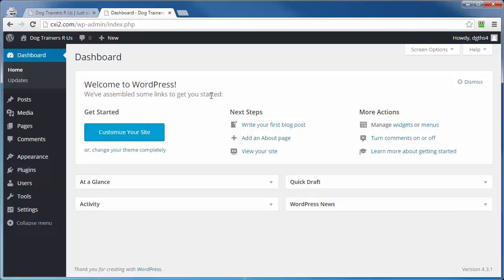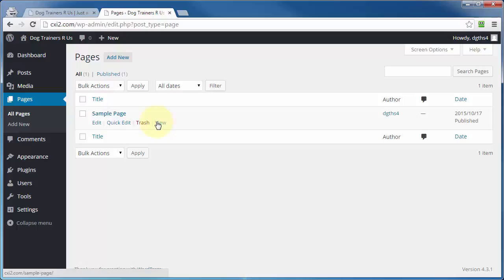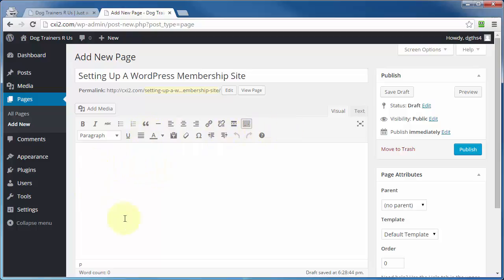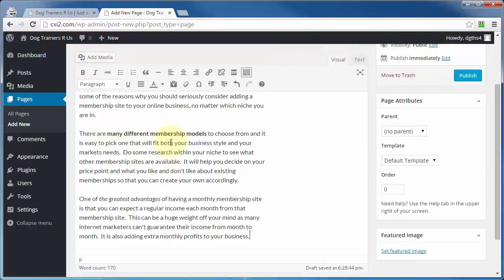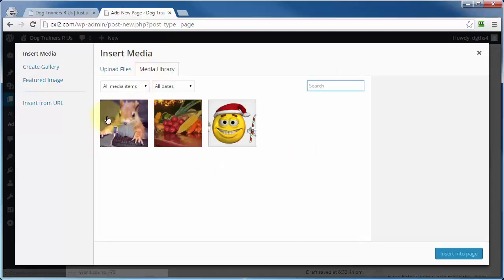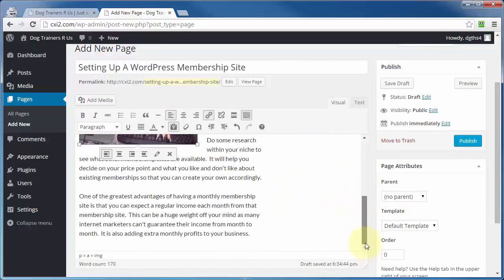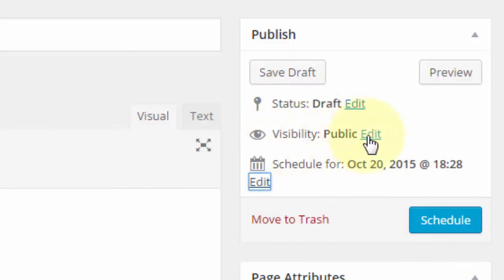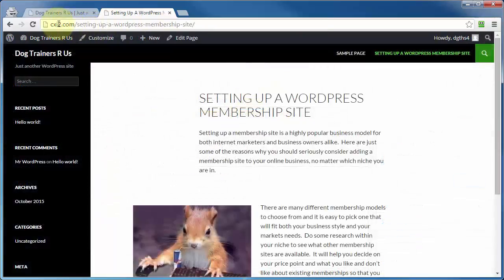How To Create a WordPress Page For Beginners